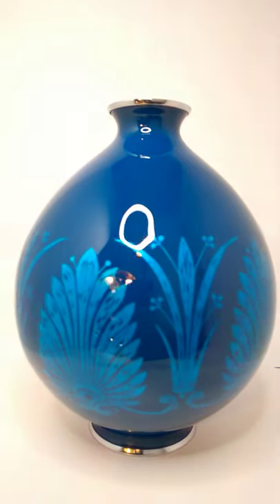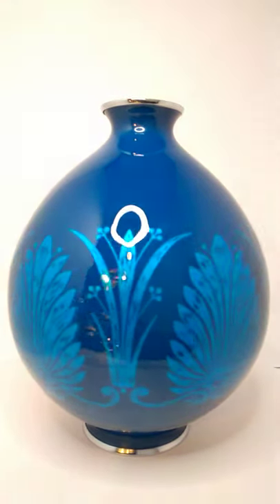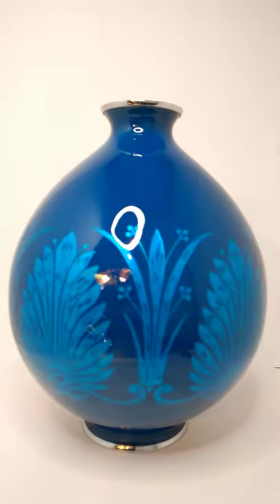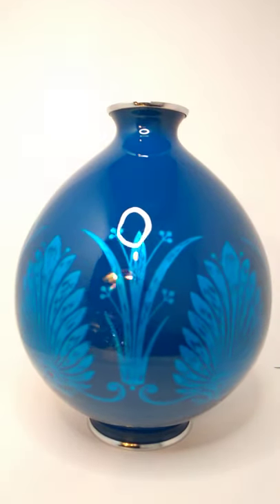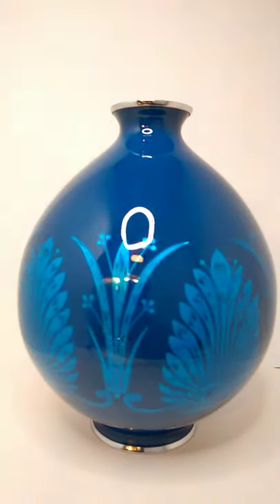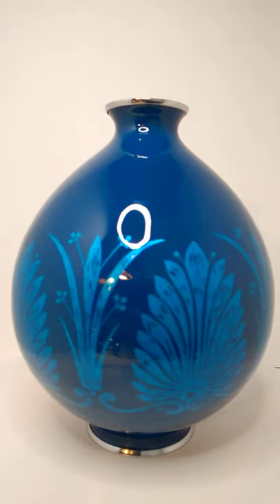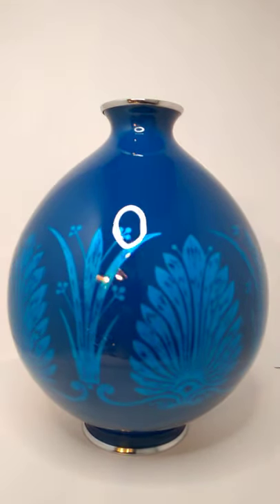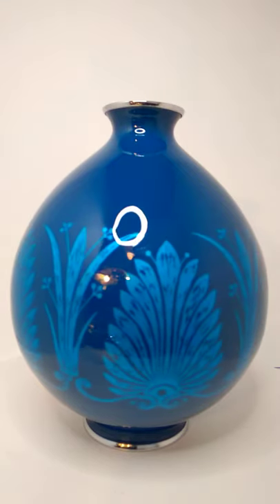Japanese Enameled Ginbari vase by Living Master Hirabayashi! Treasure! Cloisonné Asian Art!